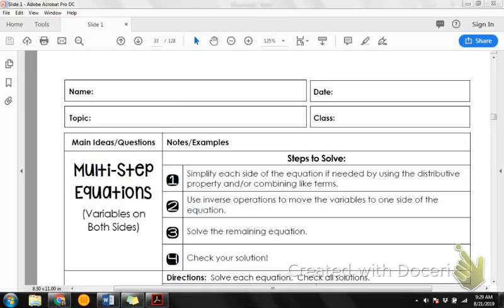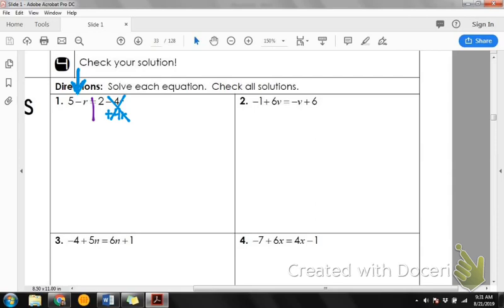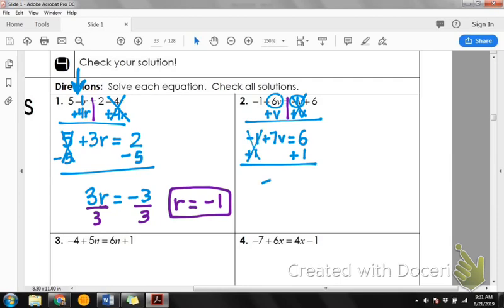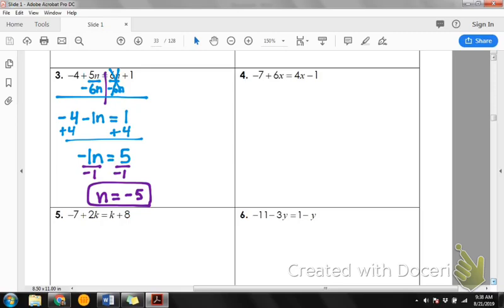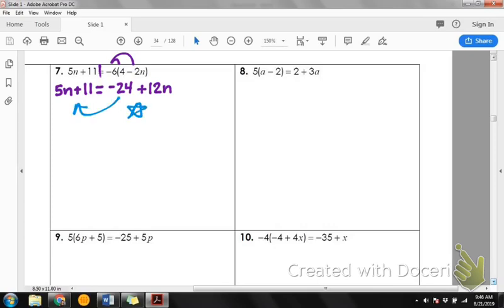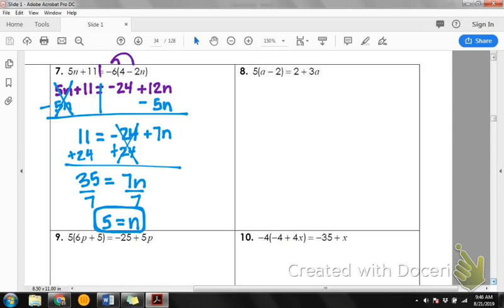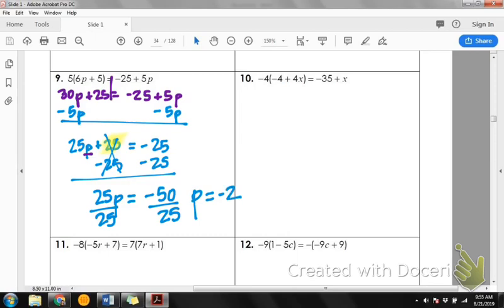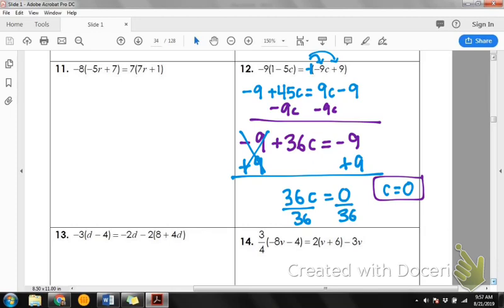3.6 Multi-Step Eqns (Part 2)